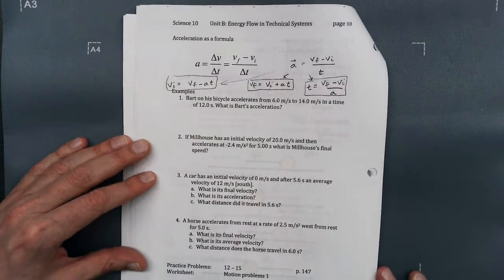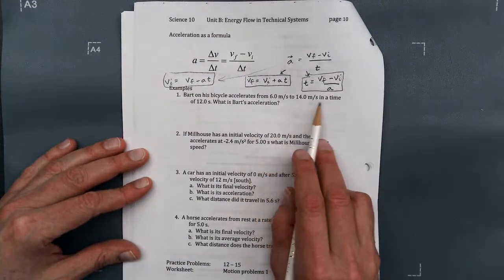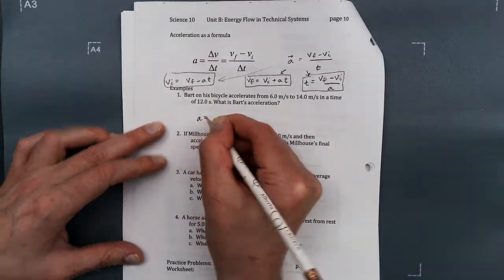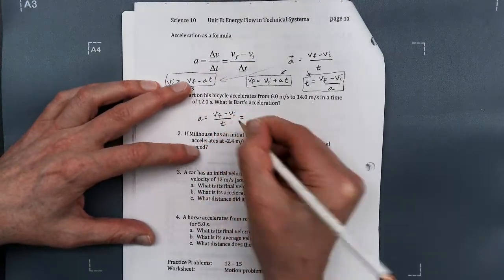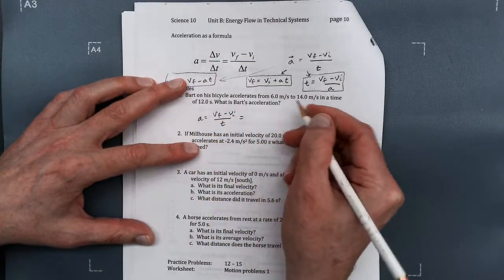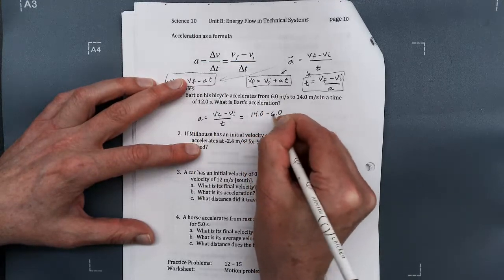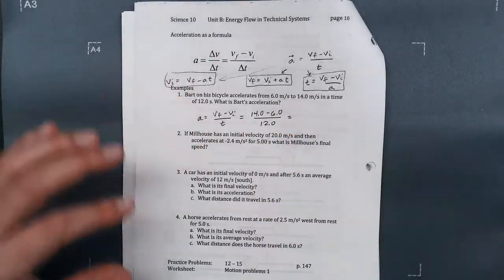B1 3 #2 Science 10 Acceleration and Graphs